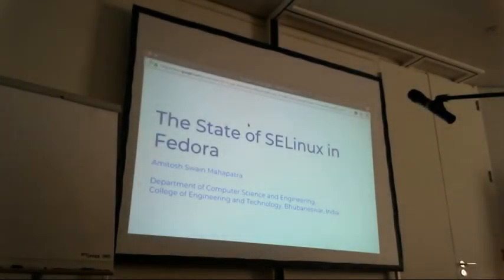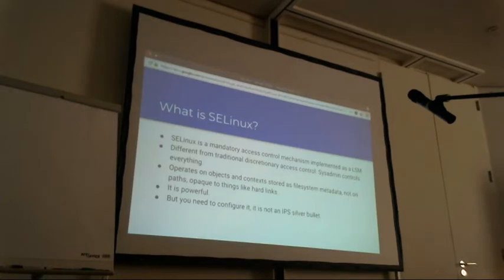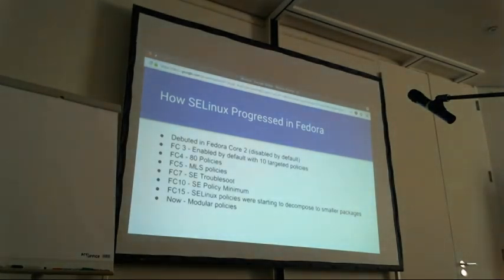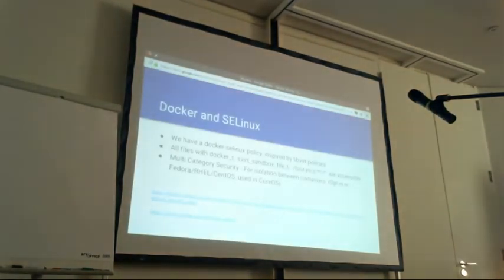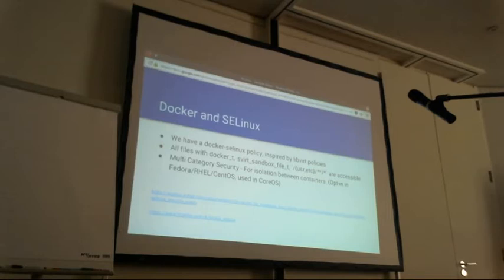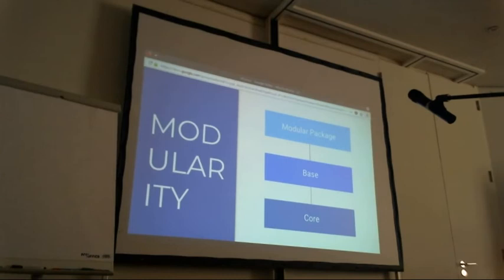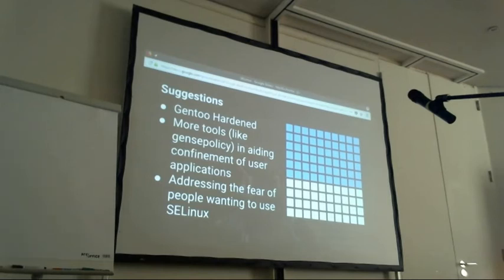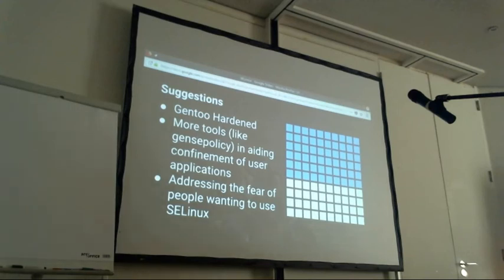Flock 2018 - State of SELinux in Fedora desktop, modularity and container worlds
10:30am - 11:20am
@Hamburg 1+2

Talk: State of SELinux in Fedora desktop, modularity and container worlds
Presenters: Amitosh Swain Mahapatra

Description: This talk aims to address the state of SELinux deployment in Fedora. It discusses the number of packages that have been confined, packages that need to be confined and some suggestions that can be implemented from other projects (like Gentoo hardened). It also aims to discuss the issue with the current SE policy distribution method and how it will affect a modular distribution and containerized apps, flatpaks, AppImage etc.